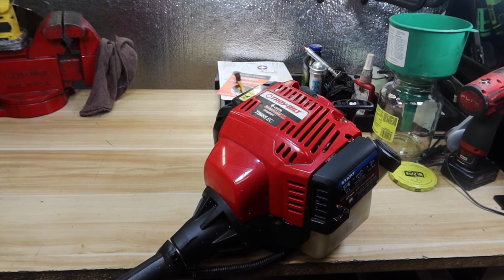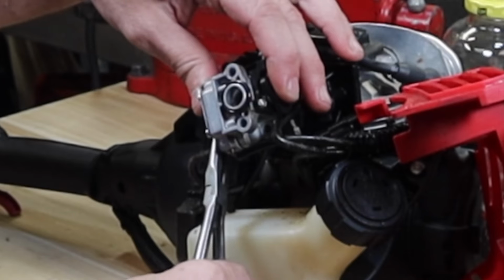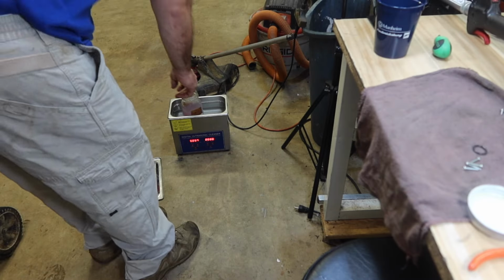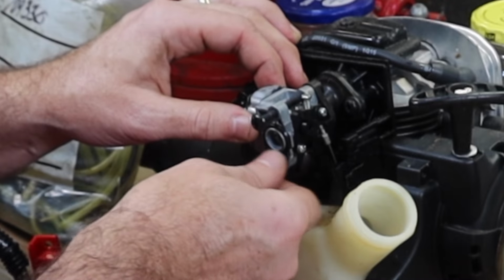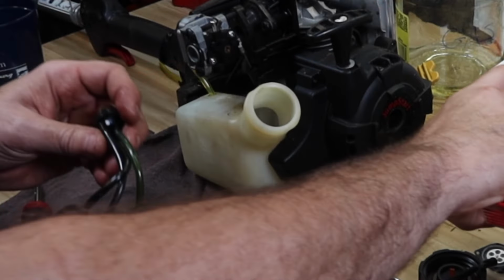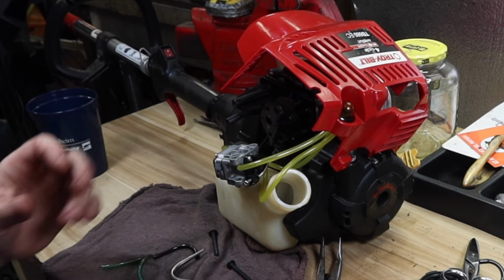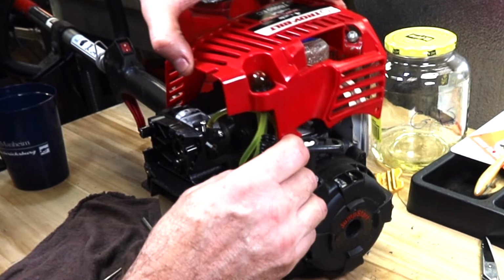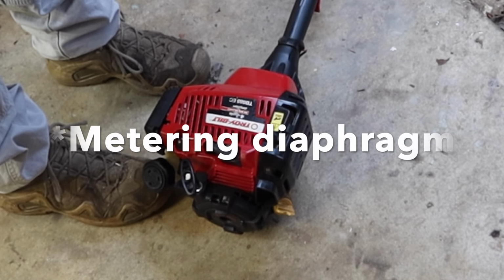Troy Bilt trimmer Problems: no start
Troybilt TB685 EC smells bad and has a little trouble with starting.

Walbro metering diaphragms
Water separator Funnel

If you choose to try one of the suggestions made in this video, you do so at your own risk.  No information contained in this video shall create any express or implied warranty or guarantee of any kind.  Any injury, damage or lose that my result from the improper use of tools, equipment or information contained in the video is the sole responsibility of the viewer and not Ray of all Trades.  Please ensure that you take all proper recommended safety before attempting any project.  Ray of all Trades assumes not liability for property damage or injury incurred as a result of any of the information contained in the video.

I appreciate each and every one of you!!  Thanks for hanging out with me - Ray Want to send me swag, merch, tools I don't have or parts to review?
Send them to:
754 Warrenton Rd Suite 113-131

*Please note that items will not be returned unless postage is provided. Want to send me swag, merch, tools I don't have or parts to review?
Send them to:
754 Warrenton Rd Suite 113-131